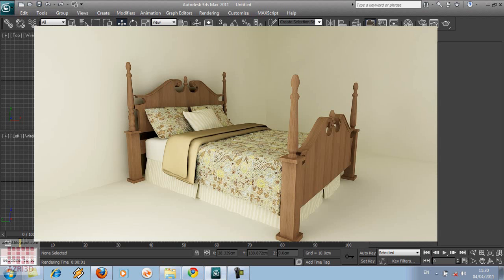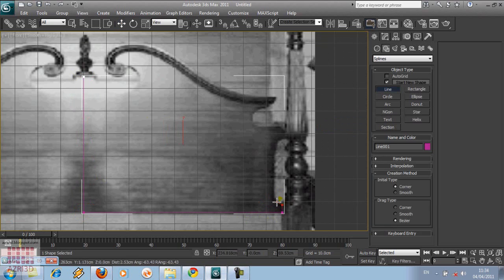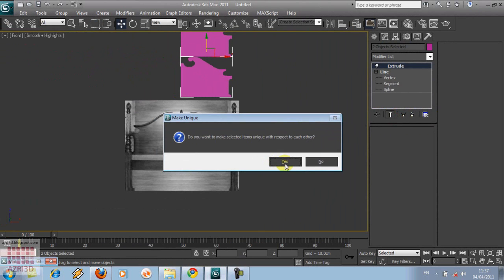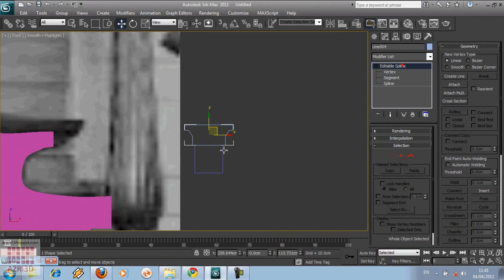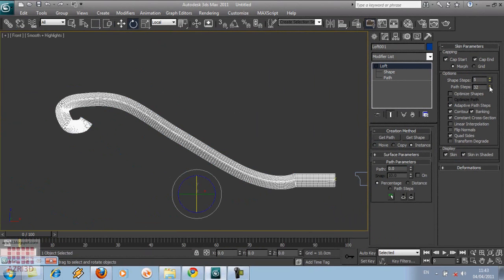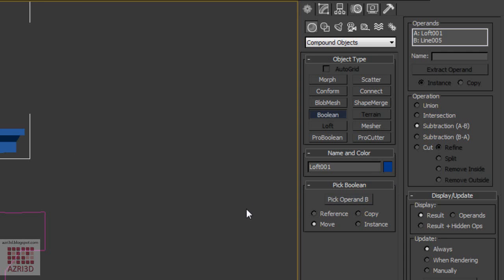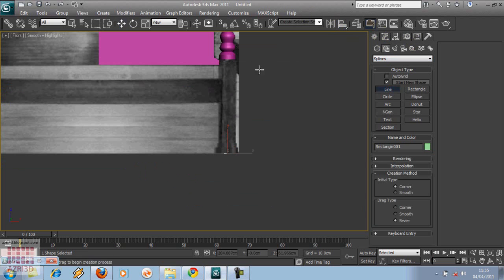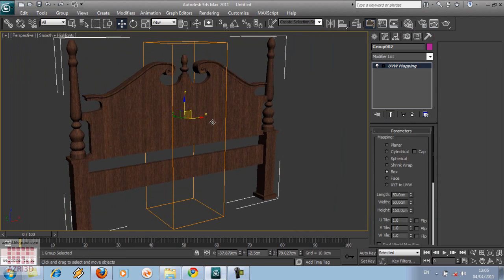3dsMax-Tutorial 04-Classic Headbed from Spline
I'm going to show you how to manipulate SPLINE to be a classic headbed using Extrude, Loft, Lathe and sweep.
I also going to use aligment, this will make your 3dsMax drawing to be more precise.